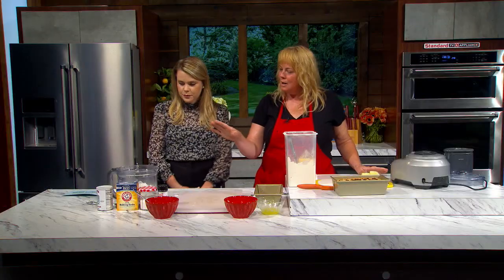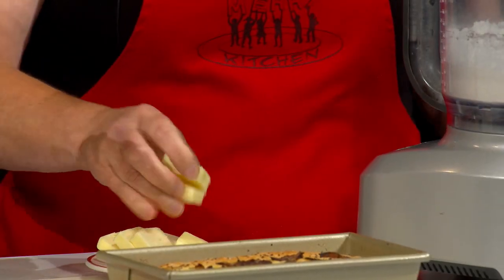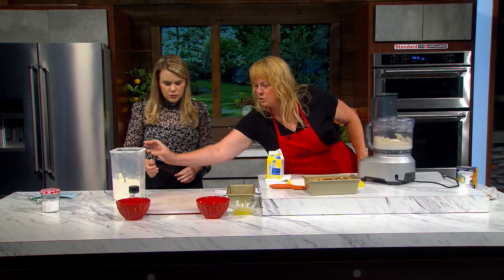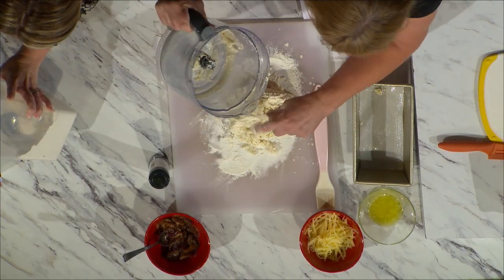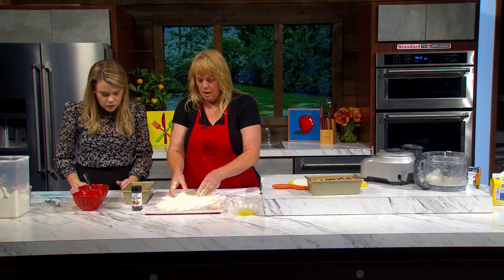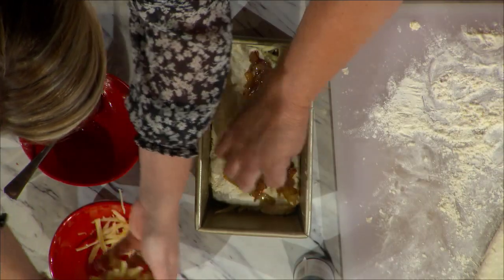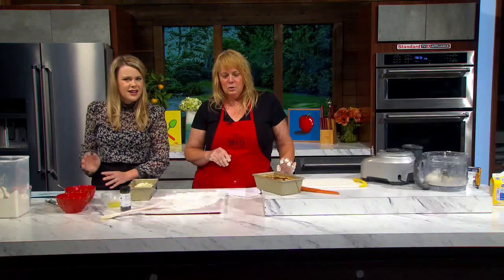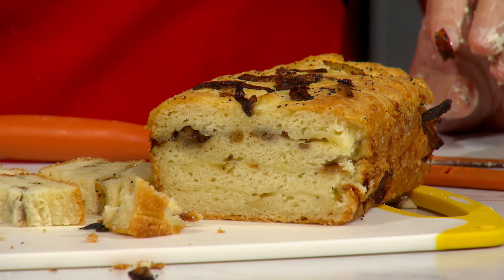Julie Merry Makes Cheesy Onion Bread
Cheesy Onion Bread

1 1/2 sticks cold unsalted butter, (1 stick cubed, 1/2 stick melted)

1 large onion, finely chopped

1 tablespoon poppy seeds

1 cup coarsely shredded Gruyère cheese (3 ounces)

2 cups all-purpose flour, plus more for dusting

2 teaspoons baking powder

1/2 teaspoon baking soda

1 teaspoon salt

1 cup buttermilk

Preheat the oven to 425. Butter a 9-by-4 1/2-inch metal loaf pan.

In a large skillet, melt the 1/2 stick of uncubed butter; pour 2 tablespoons of the melted butter into a small bowl and reserve. Add the chopped onion to the skillet and cook over moderate heat, stirring occasionally, until it is softened, about 8 minutes. Stir in the poppy seeds and season with salt and pepper. Scrape the onion mixture onto a plate and refrigerate for 5 minutes, until cooled slightly. Stir in the Gruyère.

Meanwhile, in a food processor, pulse the flour with the baking powder, baking soda and salt. Add the 1 stick of cubed butter and pulse until it is the size of small peas. Add the buttermilk and pulse 5 or 6 times, just until a soft dough forms.

Turn the dough out onto a well-floured work surface and knead 2 or 3 times. Pat or roll the dough into a 2-by-24-inch rectangle. Spread the onion mixture on top. Cut the dough crosswise into 10 pieces. Stack 9 pieces onion side up, then top with the final piece, onion-side down. Carefully lay the stack in the prepared loaf pan and brush with the reserved butter.

Bake the loaf in the center of the oven for about 30 minutes, until it is golden and risen. Let the bread cool for at least 15 minutes before unmolding and serving.